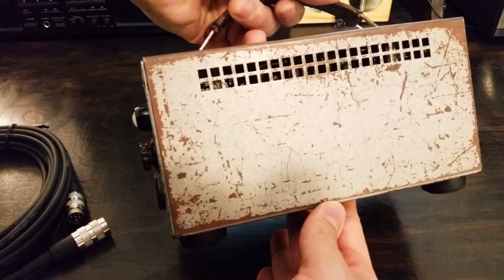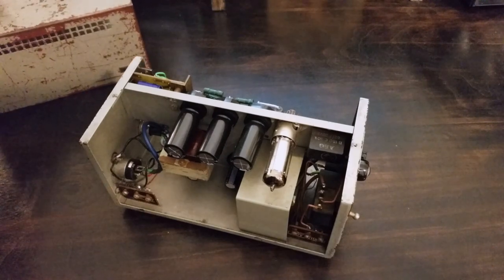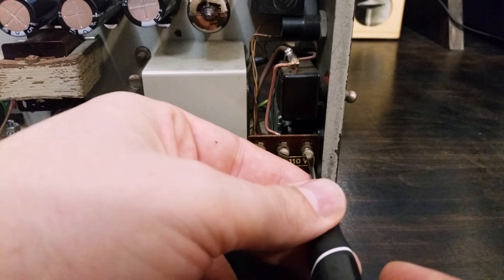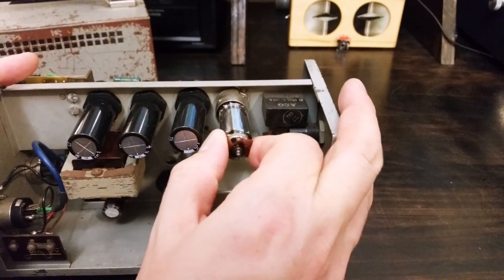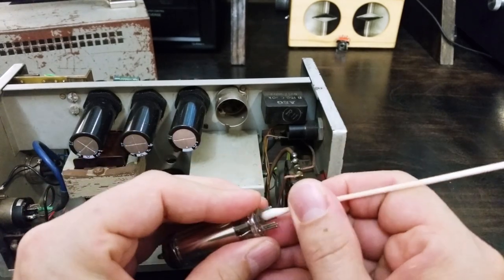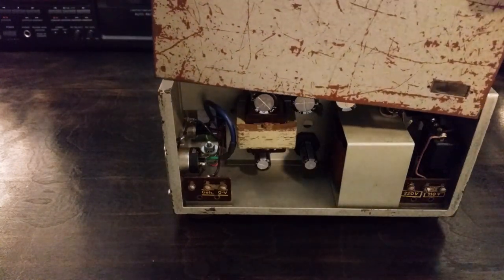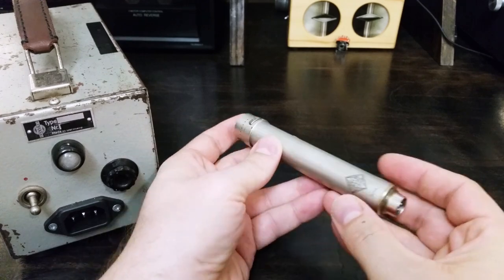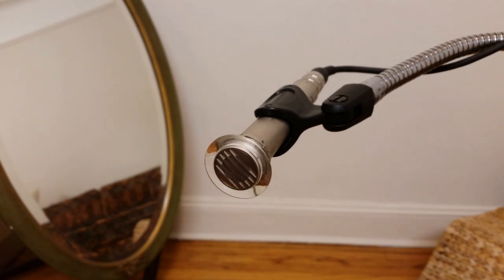Telefunken Tube Condenser Mic Demo Schoeps M221A VINTAGE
This Telefunken Tube mic gets a little overdue maintenance and in the Demo, I'll record an acoustic guitar as well. The M221A is also known as the Schoeps 221.  This particular one sounds great and is perfect for a huge acoustic guitar sound.

Not exactly a Pencil condenser, this mic fits a tube or "Valve" inside the body, with a few other necessary components.  The power for the tube in inside the stationary Power supply, which has a long 6 pin cable connector running to the mic. It has this in common with it's big brother, the U47.

With and without the "Phase Ring" the mic sounds incredible.  Larger than life sound for any strings- especially acoustic guitar.